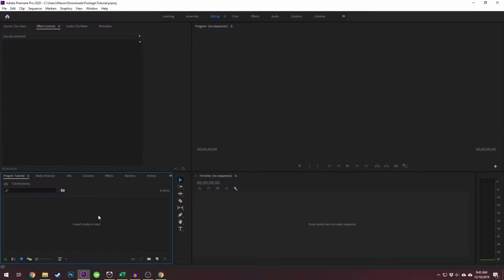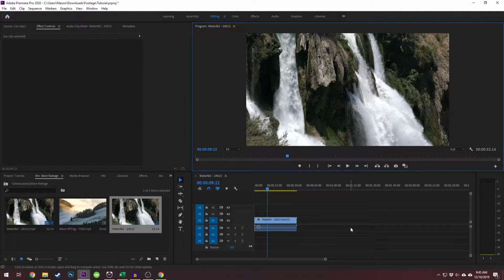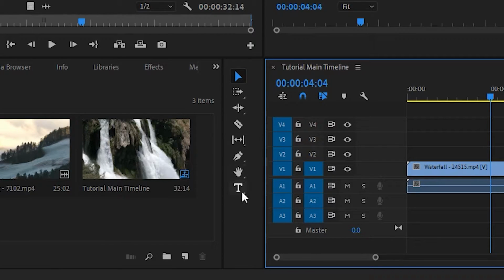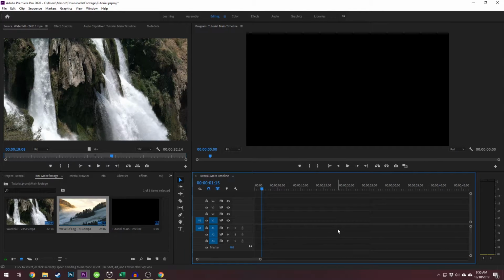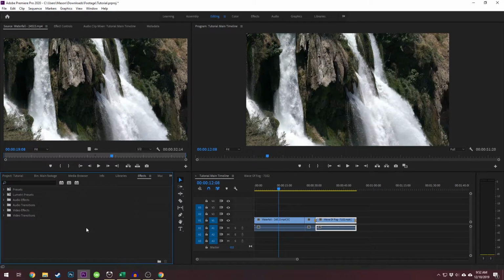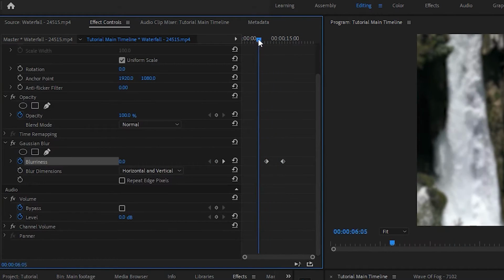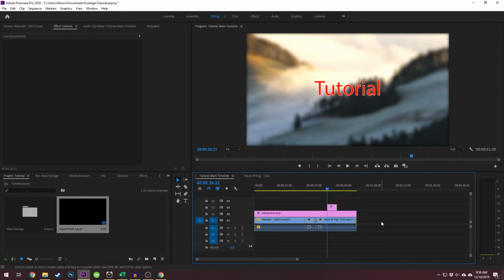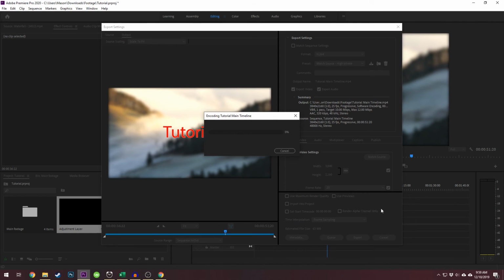Learn Adobe Premiere Pro CC in 15 minutes - BEGINNER TUTORIAL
Hey everyone, this is Mason from FilterGrade. Today we’re going to learn the basics of Adobe Premiere Pro in just 15 minutes. At first glance this program can seem really intimidating, but it’s really just that the program can do so much. The basics are quite easy, and you’ll be editing before you know it.

In this video you'll learn:

* The basics of creating a project and getting your video set up
* Creating a sequence of clips, assets, and adding audio
* Creating text and adding type/captions to your video
* Finalizing your video and exporting for distribution (web, mobile, broadcast, etc.)

Follow FilterGrade!